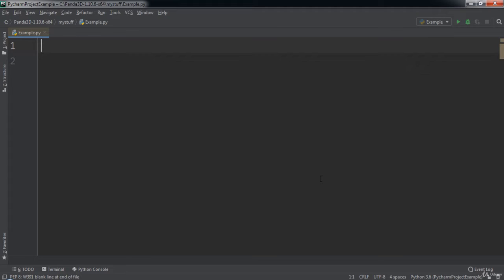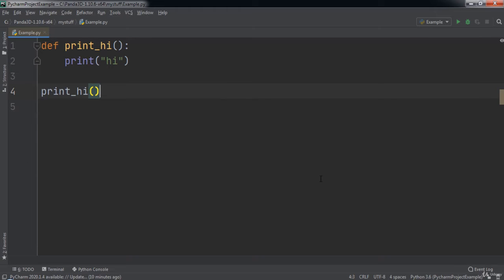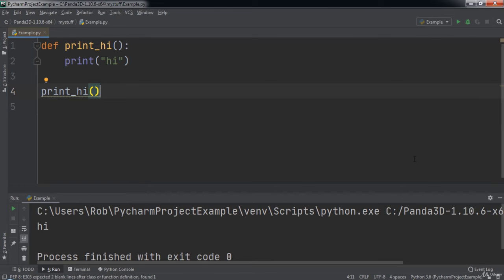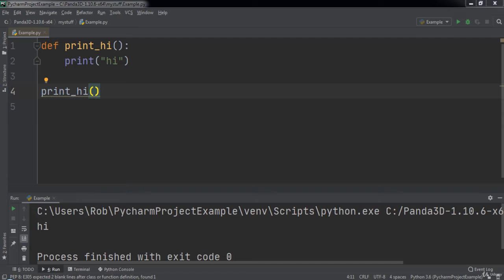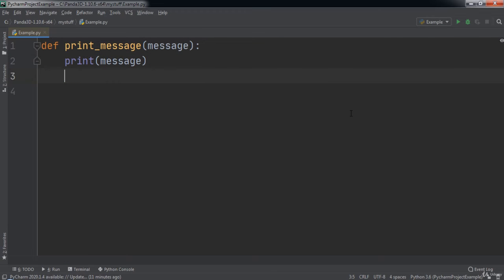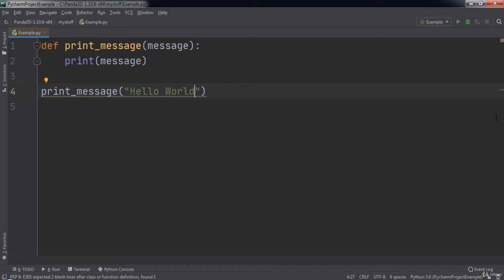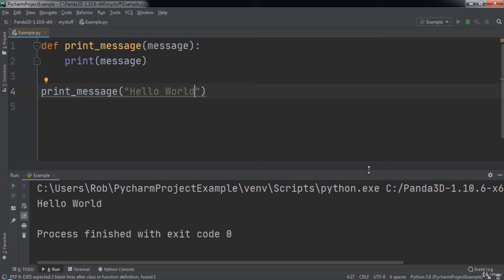12. Function Basics